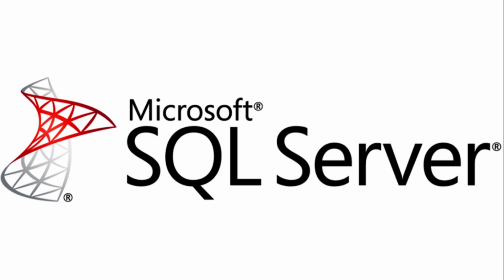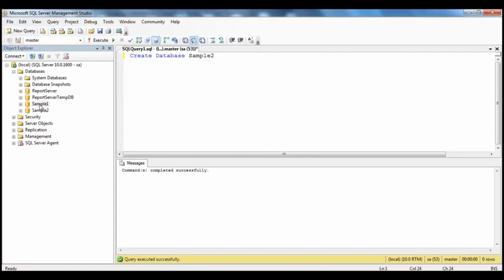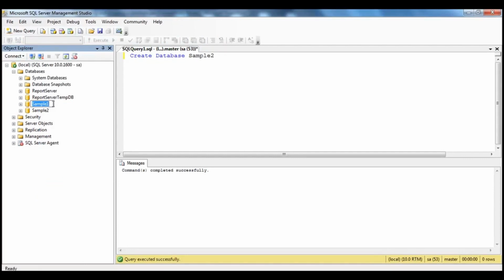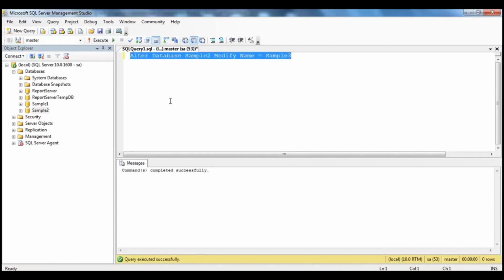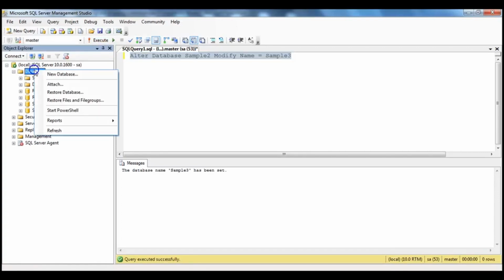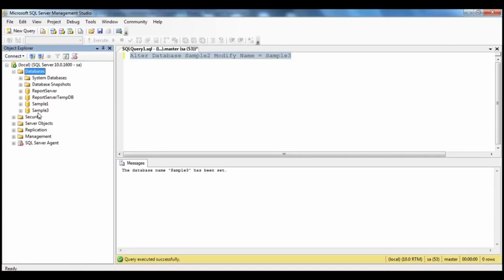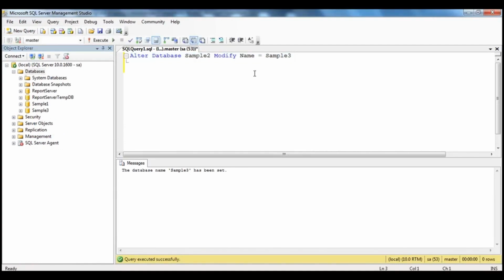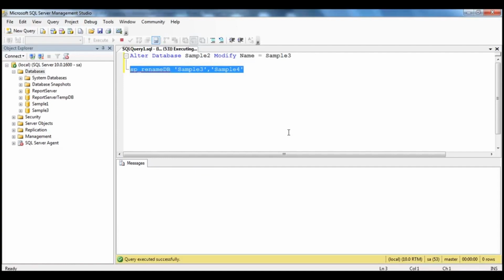Mastering Database: How to Rename a Database in SSMS: Step-by-Step Tutorial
In this tutorial video, you'll learn how to rename a database in SQL Server Management Studio (SSMS) in a step-by-step process. The video will guide you on opening SSMS, connecting to the SQL Server instance, and using the "Rename" command in SSMS to rename your database. The tutorial will also cover some important considerations, such as handling connected applications and users and updating all database objects and references to reflect the new name. Whether you're new to SQL Server or an experienced user, this video will provide you with the knowledge you need to confidently rename your databases in SSMS.